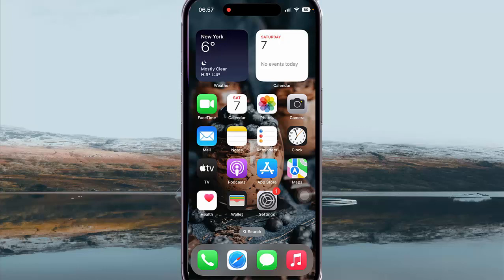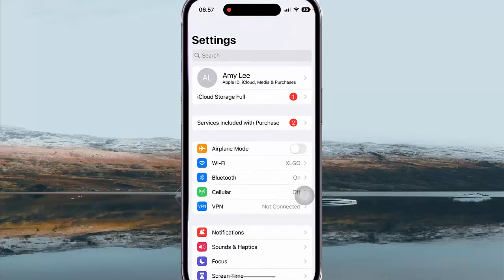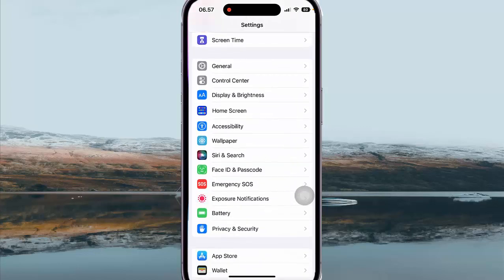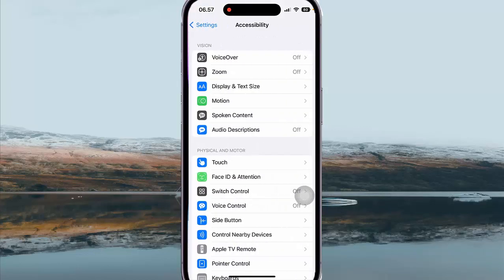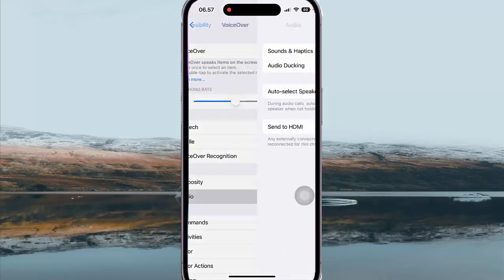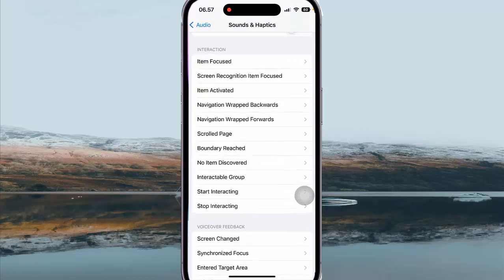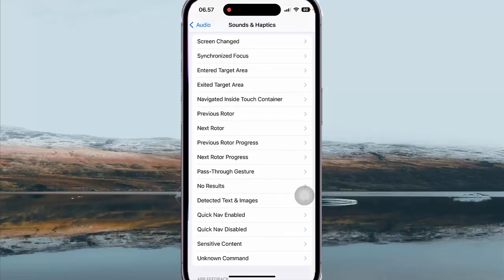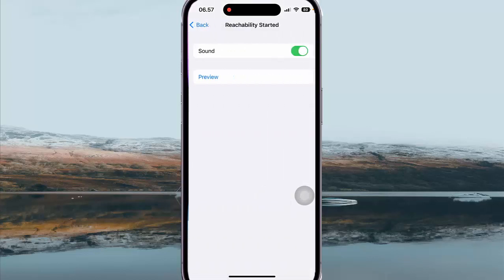How to turn on or off Reachability started Sound effect when voice over is on in iPhone 14 Pro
On this video you can know How to turn on or off Reachability started Sound effect when voice over is on in iPhone 14 Pro with iOS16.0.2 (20A380) operating system.